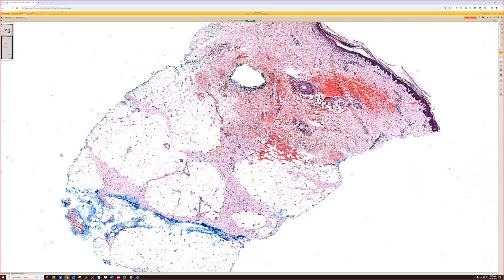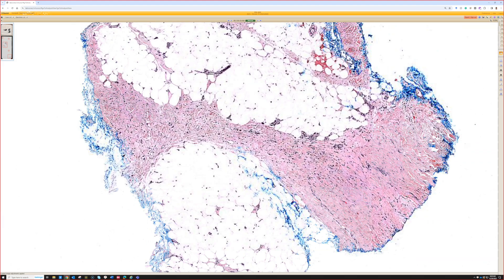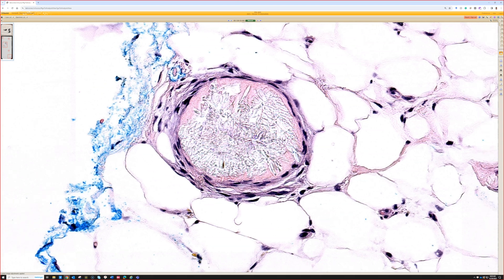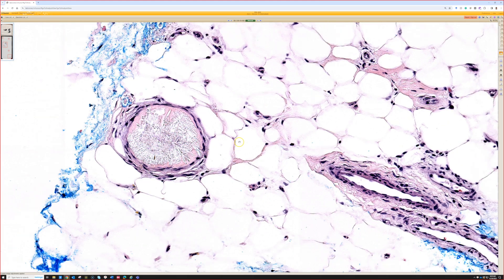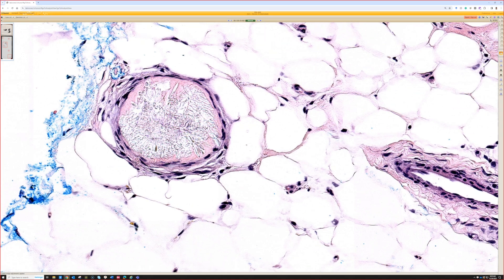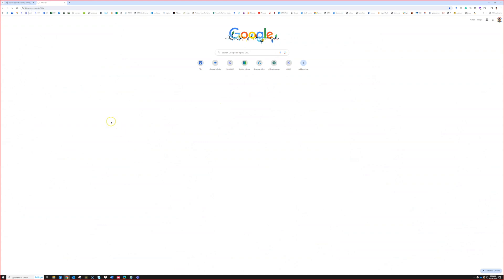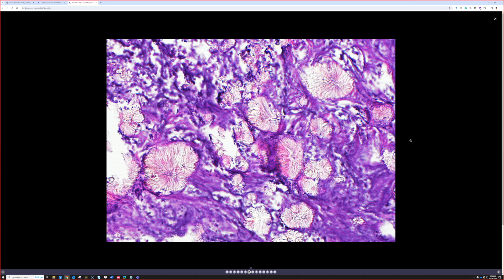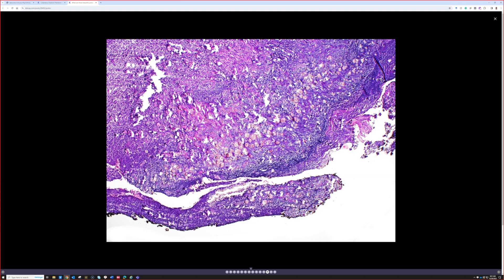Oxalate (Oxalic Acid) Crystals Under the Microscope (cutaneous oxalosis)